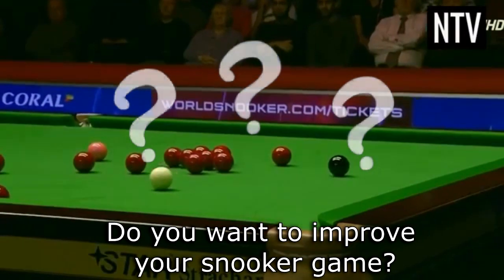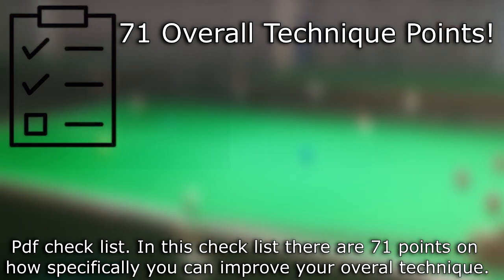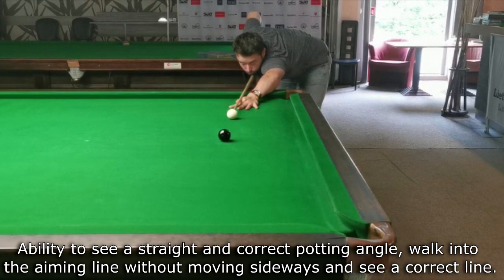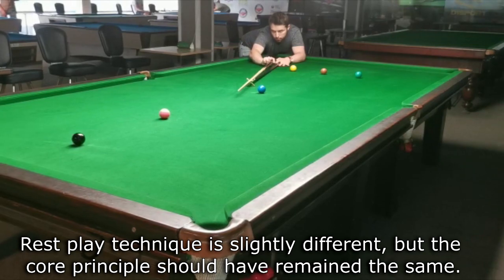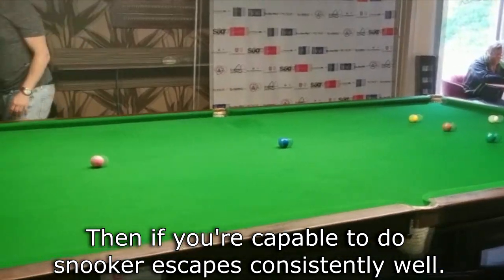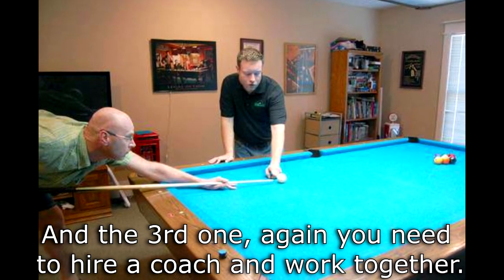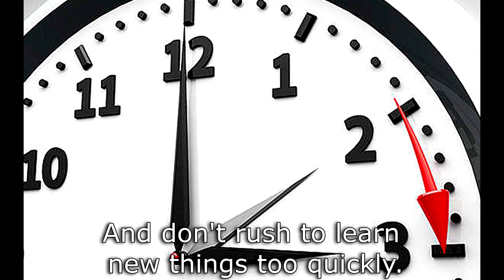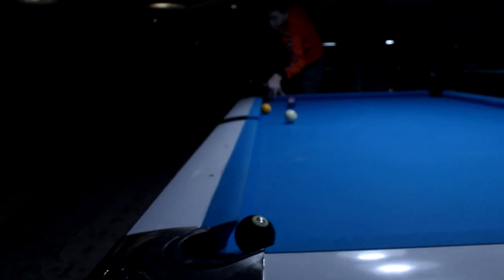3 ways to improve your snooker game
Do you want to improve your snooker game? If yes, there are 3 main areas you should look at.
The purpose of this video is to help to improve your all-around game and give you strategy and tactics so you could practice with the purpose and direction.